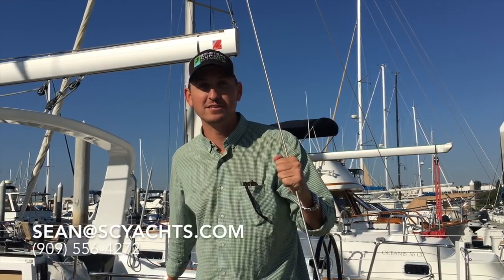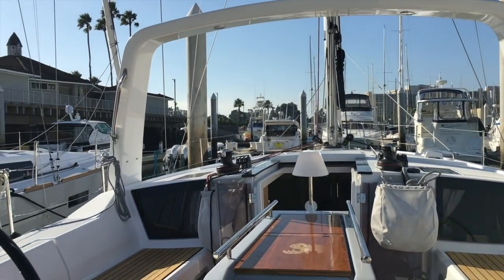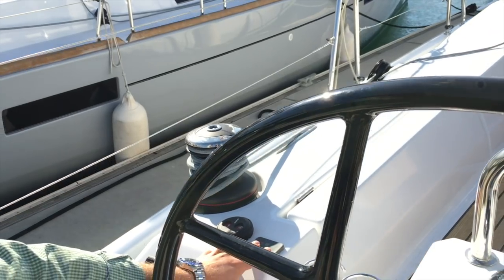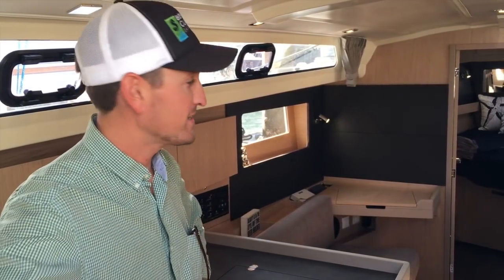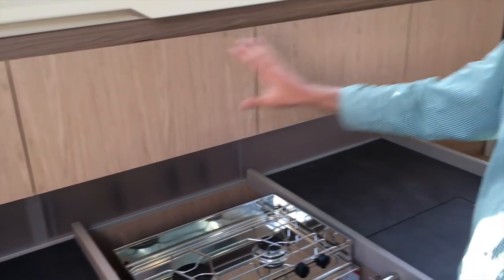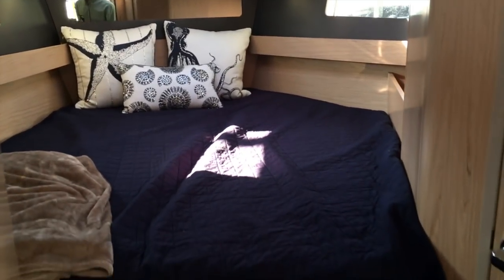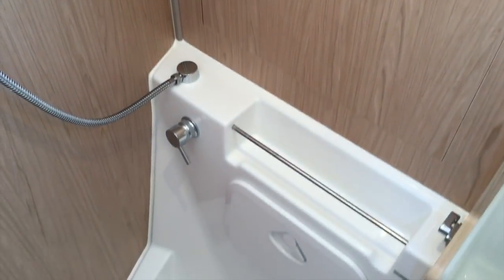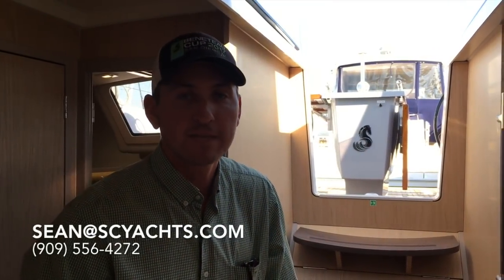Detailed Walkthrough of the 2018 Beneteau Oceanis 41.1 with Sean Smith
This is a full walkthrough video of the new 3 Cabin 2 Head Beneteau Oceanis 41.1 that I currently have in stock in San Diego, CA.

-Sean Smith - South Coast Yachts